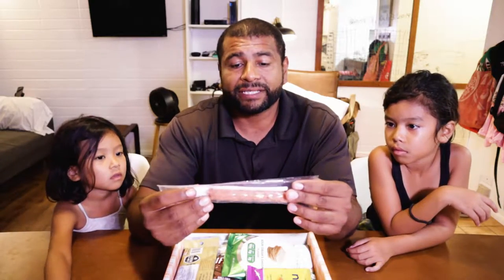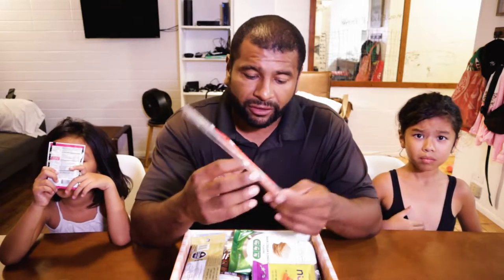Keto Krate October 2019 Unboxing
Kombucha Drink
Garlic Parm Walnuts
Collagen Fuel
Keto Bar
Stoka Bar
Sea Salt Pork Rinds
Keto Farms Trail Mix
Revol Snax